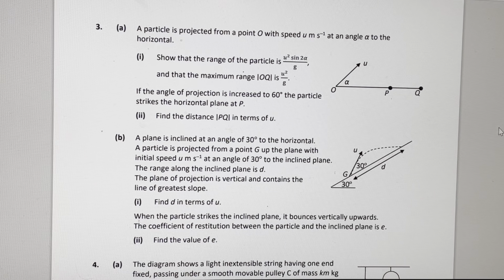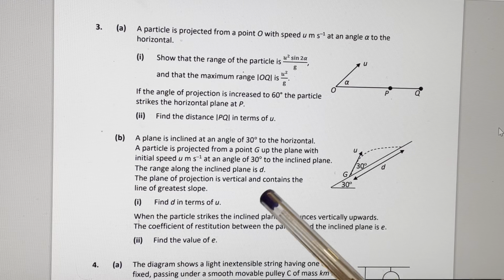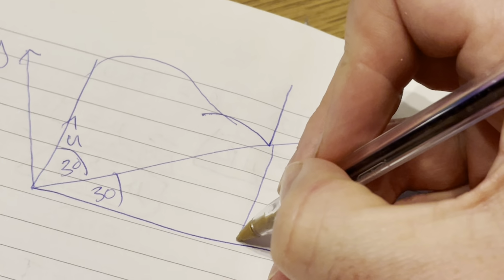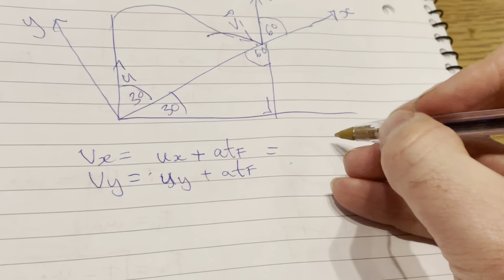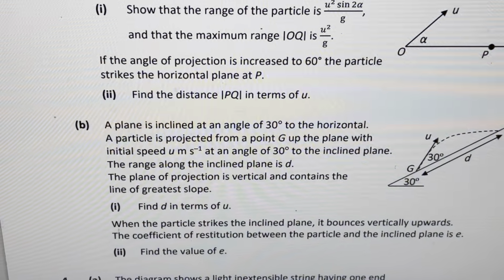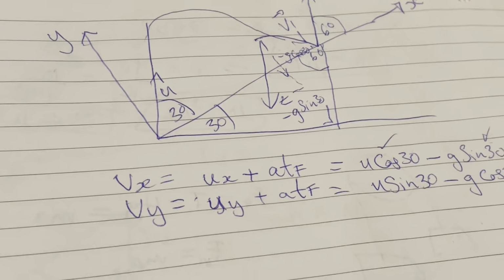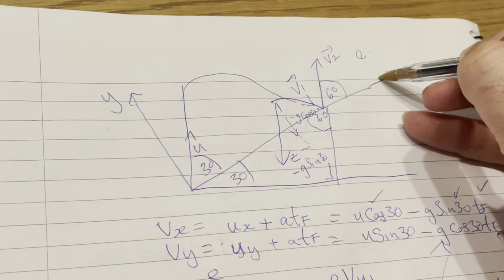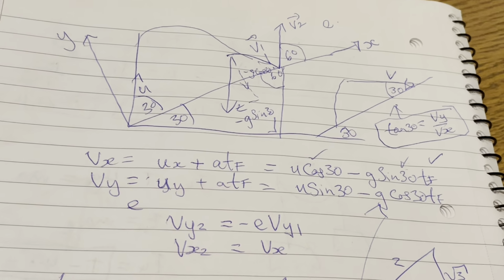Q3b 2021 Applied Maths Projectile fired up an Inclined Plane